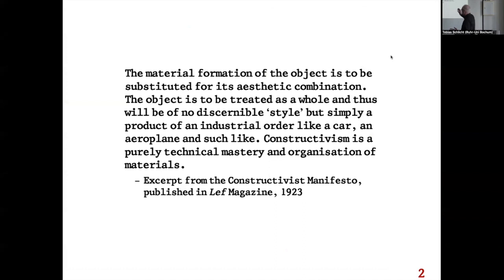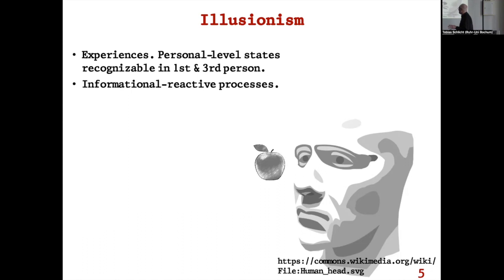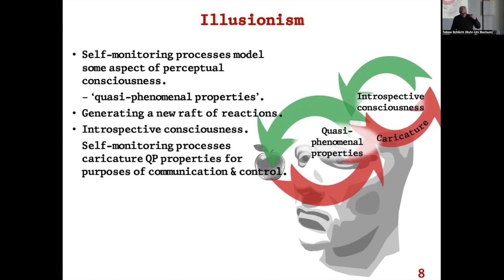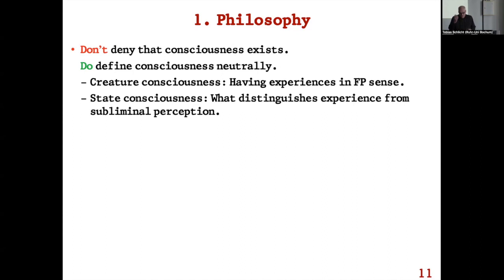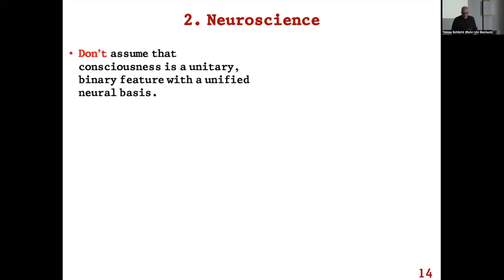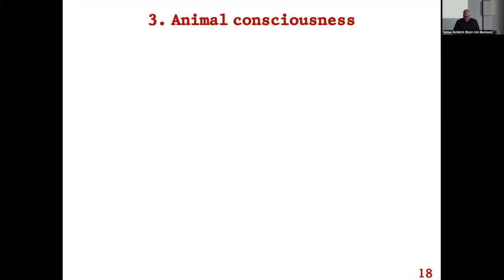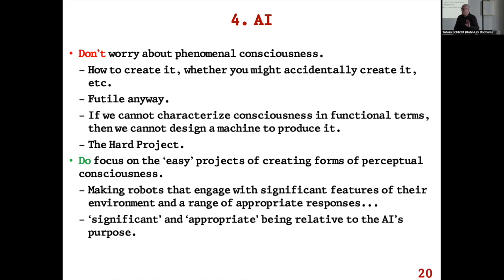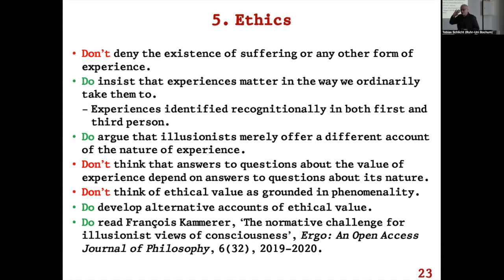Keith Frankish: An Illusionist Manifesto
This talk is part of a workshop on "To be or not to be ... conscious. Phenomenal Realism and Illusionism", held at Ruhr-Universität Bochum (Germany) on September 29-30, 2022, organized by François Kammerer and Tobias Schlicht.